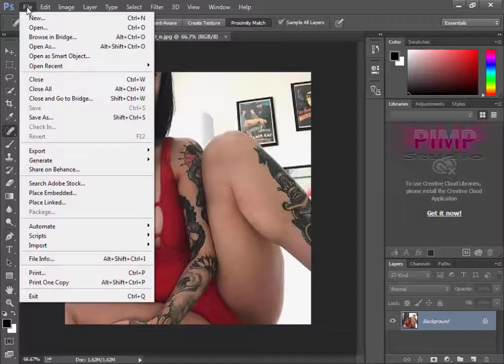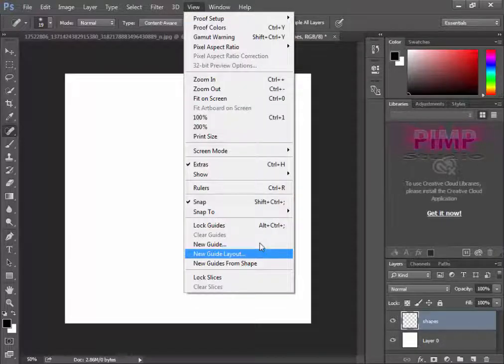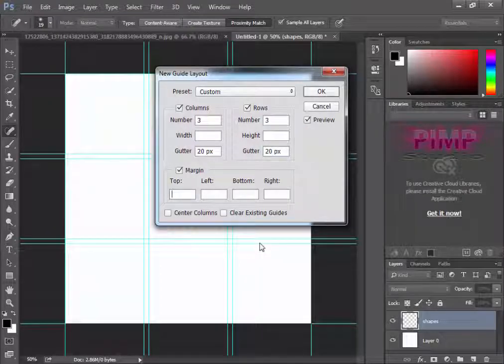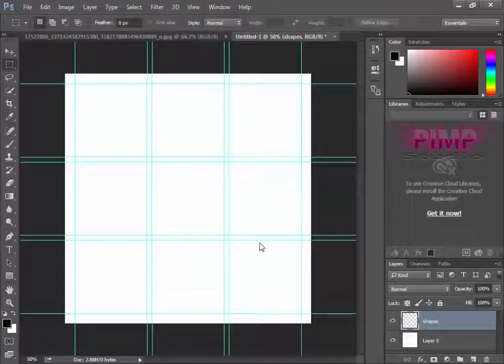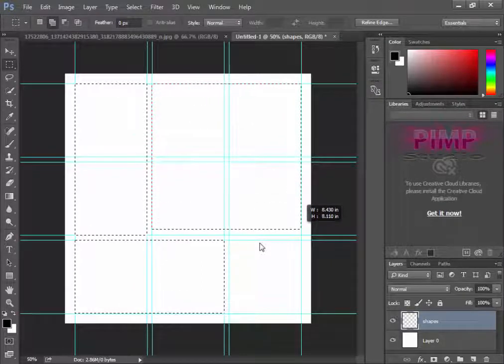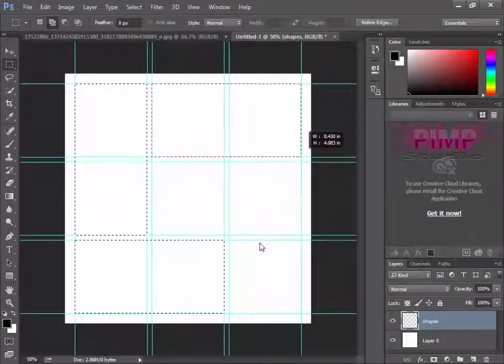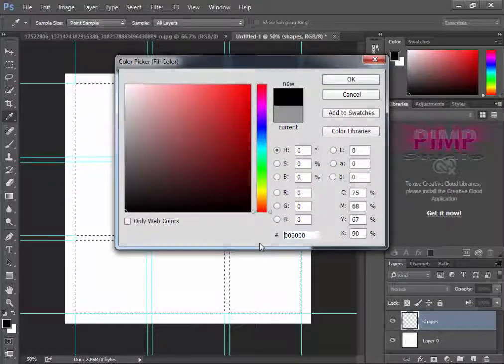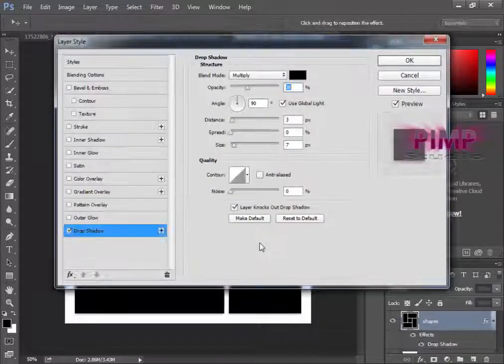Shape Cluster Photo Display With Photoshop CC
In this Photoshop tutorial, we'll learn how to divide a single photo into multiple smaller sections and display it as a cluster of shapes, similar to larger "wall cluster" displays where several photos, usually in different shapes and sizes, are arranged together on a wall to form a larger design. In this case, we'll use Photoshop to create something similar but on a smaller scale using just a single image.
In this version of the tutorial, we'll be using Photoshop's New Guide Layout feature to help us divide the photo into smaller sections. The New Guide Layout feature is only available in Photoshop CC and was first introduced in the 2014 Creative Cloud updates. To follow along with this tutorial, you'll need to be an Adobe Creative Cloud subscriber and you'll want to make sure your copy of Photoshop CC is up to date.
If you're using an older version of Photoshop (CS6 or earlier), check out our original Shape Cluster Photo Display tutorial for step-by-step instructions on how to create this same effect.
Here's the original photo I'll be starting with (leopard portrait photo from Shutterstock) full tutorial